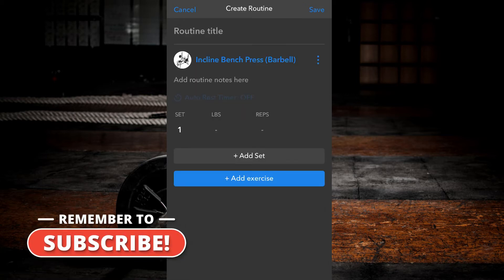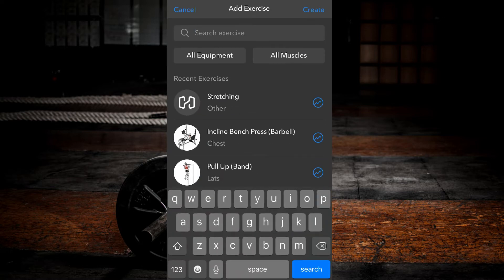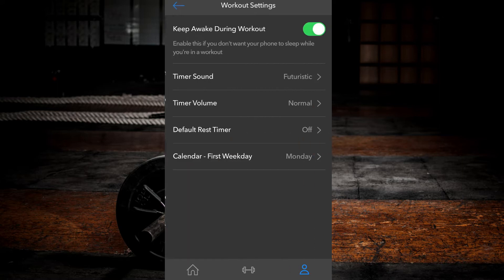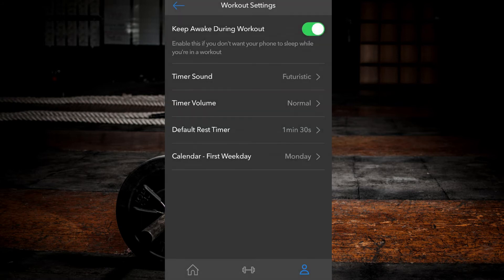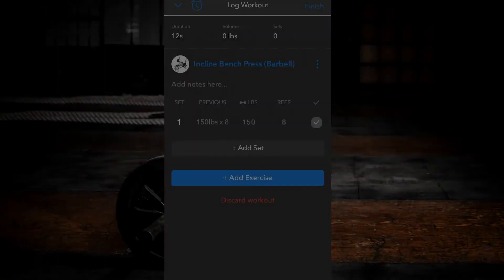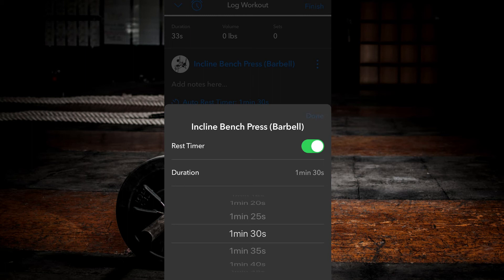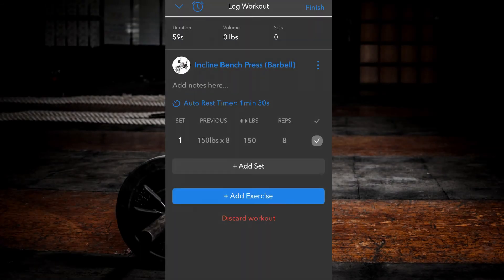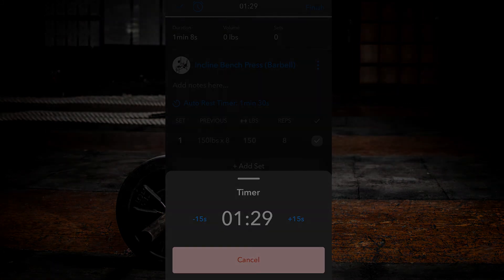Hevy Workout Tracker | How do I Activate The Rest Timer?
Welcome to my Hevy Workout Tracker App Tutorial series.  The series is intended to answer questions as well as show users how to use the Hevy Workout Tracker and its many features!

In this video we review the rest timer itself, and it's many ways of setting it as well as alternatives within the app.  By the end of this video, Hevy Workout Tracker | How do I Activate The Rest Timer, you will know exactly how to do just that!